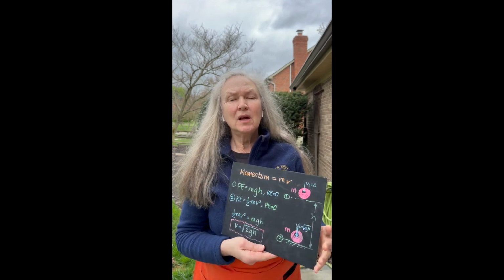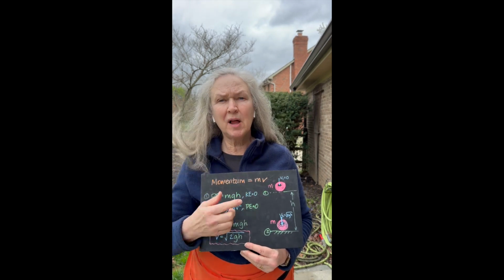12 Momentum as damage parameter 2024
Momentum as a damage parameter….
Momentum = mass * velocity
Previously we saw damage increase as velocity increased (as a function of drop height).
Today we test the other piece of the puzzle: mass